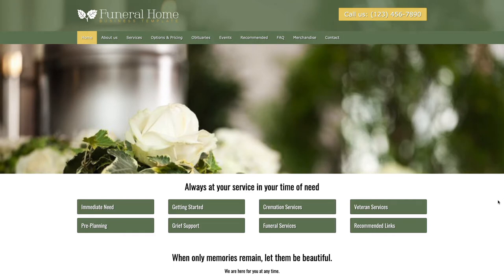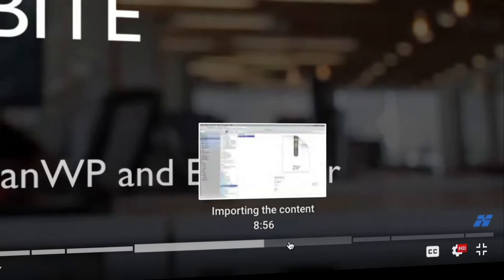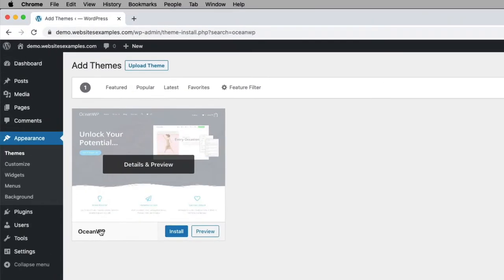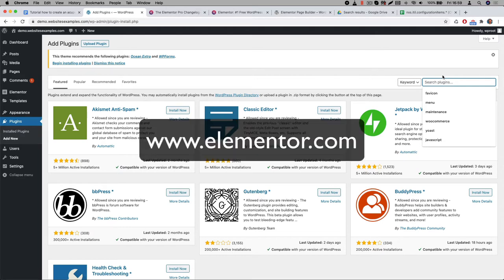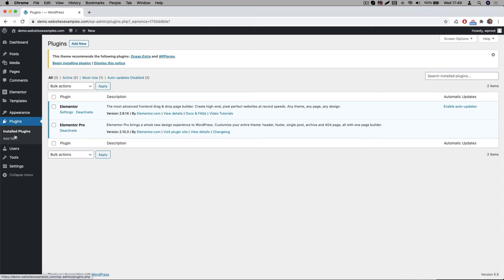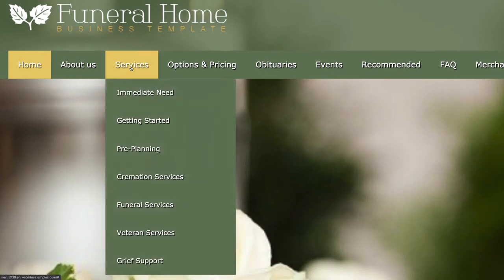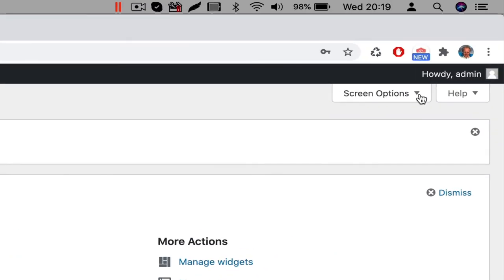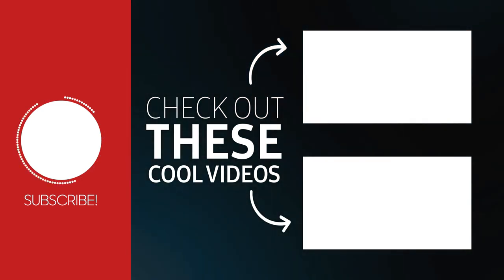How to build a funeral home website | WordPress | OceanWP | Elementor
This is a step by step tutorial on how to build a website for a funeral home from scratch, using WordPress, OceanWP and Elementor.

Here are the time stamps used in the video for each section:
00:00 - Intro
00:04 - Summary on how to build a website for a funeral home
00:51 - How to ask Questions
01:27 - Sections used in this video
02:06 - Pre-requisites
02:24 - Login to the WordPress website
02:51 - Installing and activating the free OceanWP theme
03:44 - What are WordPress plugins and how to install them
04:07 - Install and activate the free Elementor page builder plugin
04:45 - Getting, installing and registering the 'Elementor Pro' version on your website
06:24 - Activating the Elementor Pro license
06:45 - Install and activate the free 'All-in-One WP Migration' plugin
07:27 - Importing the content
10:02 - Logging into the website using username and password
10:40 - Customizing the website and getting assistance while building
11:46 - Outro

SIGNATURE:XREF:taskid=538&mdp=11&bt=350&eid=2064&channel=yt